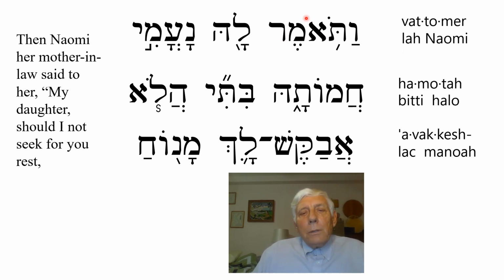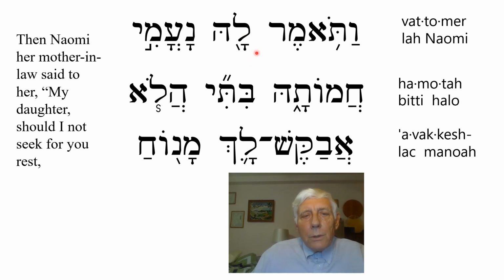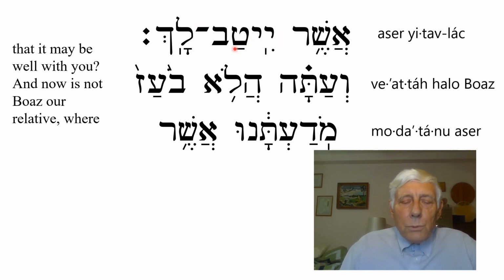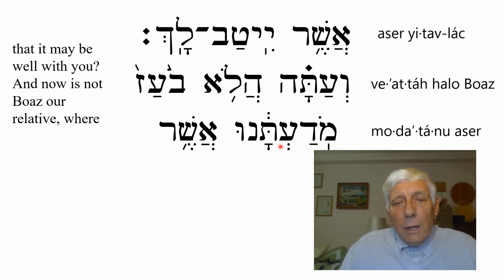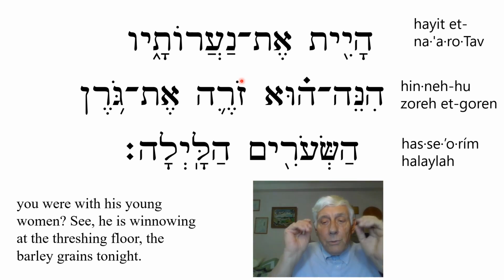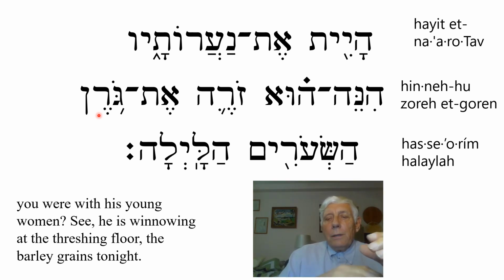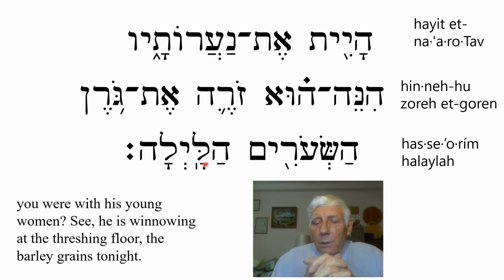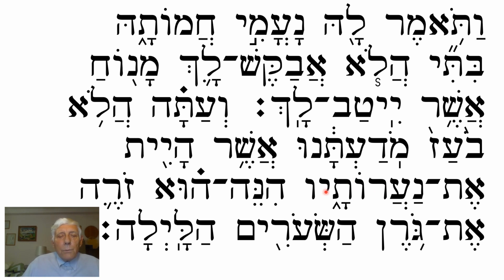Miel hebraica intro Ruth 3 1 and 2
Ruth 3:1,2 Then Naomi her mother-in-law said to her, “My daughter, should I not seek rest for you, that it may be well with you?   Is not Boaz our relative, with whose young women you were? See, he is winnowing barley tonight at the threshing floor.